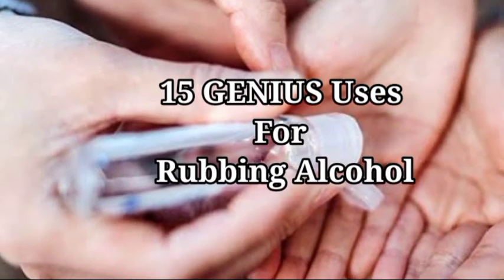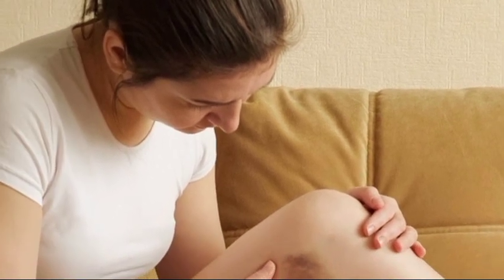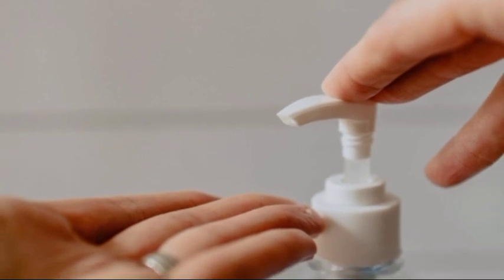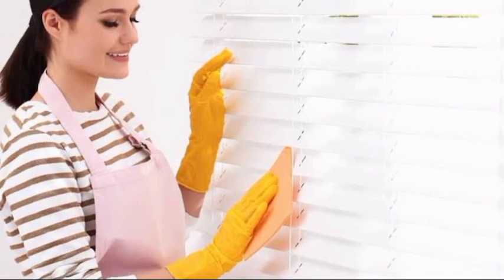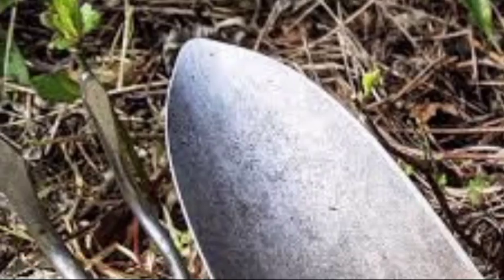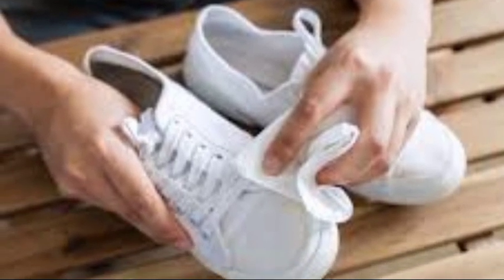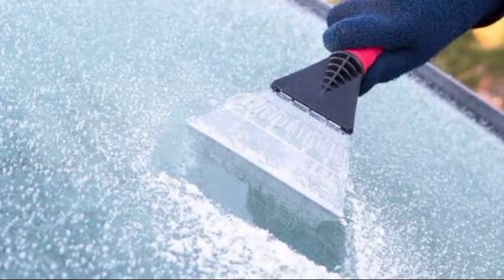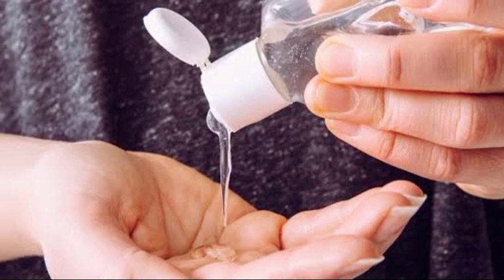15 Brilliant Uses of Rubbing alcohol Ja TV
15 Brilliant Uses of Rubbing alcohol Ja TV